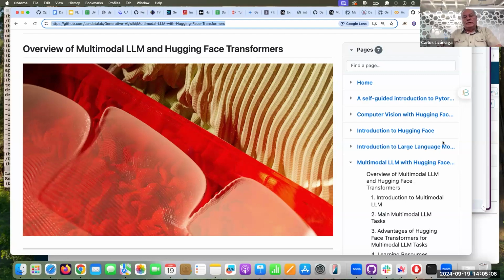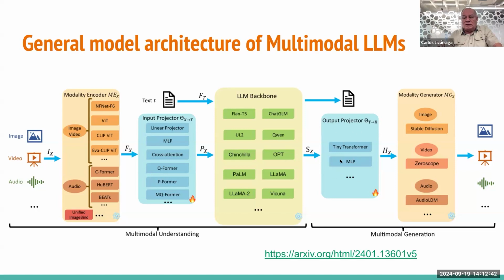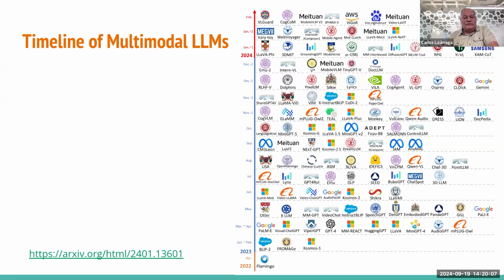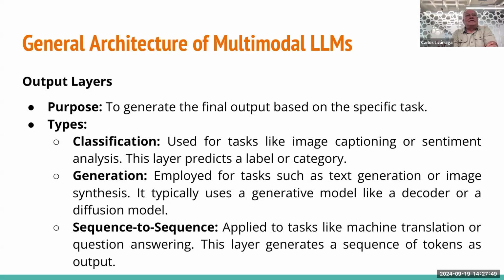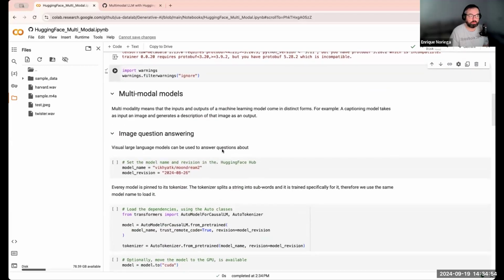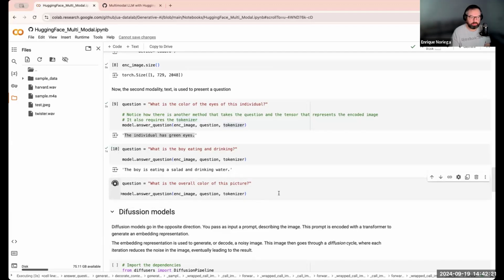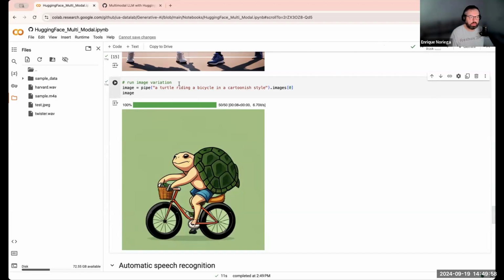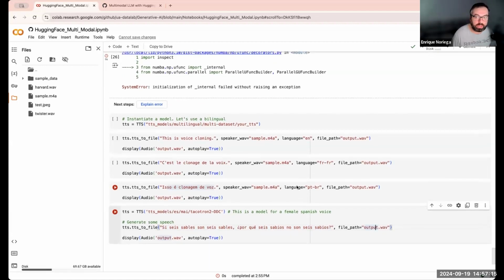[Fall 2024] Exploring the LLM Frontier: Multimodal LLM with Hugging Face Transformers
Multimodal Large Language Models (LLMs) are advanced AI systems capable of processing and generating content across multiple data modalities, such as text, images, audio, and video. These models are designed to understand and generate complex interactions between different types of data, enabling tasks that require a combination of these modalities, such as generating descriptive text from an image or answering questions based on both text and images.